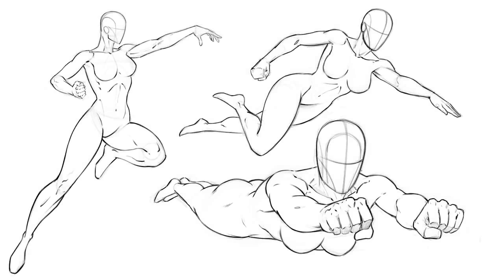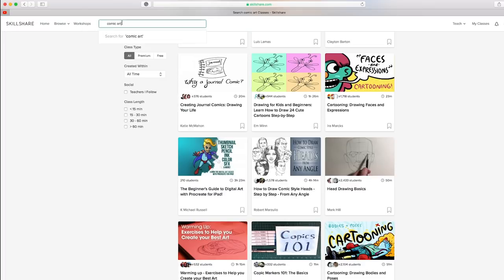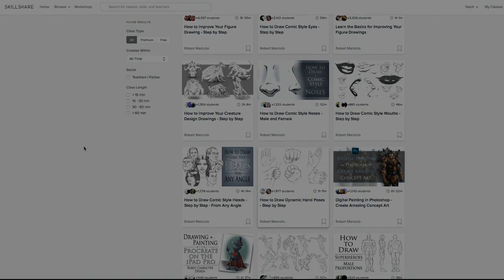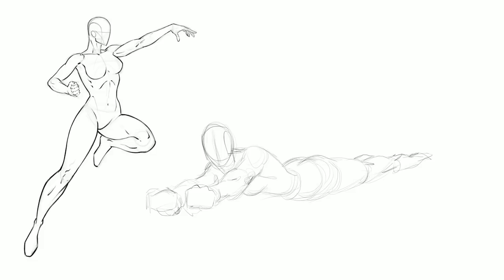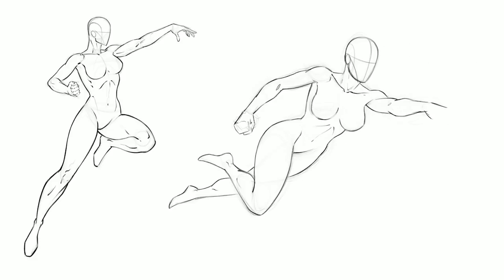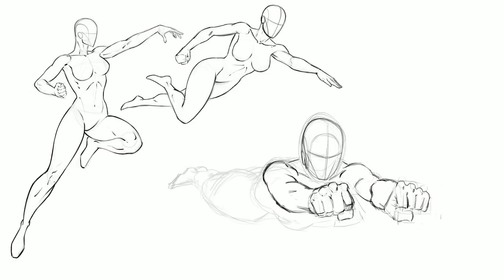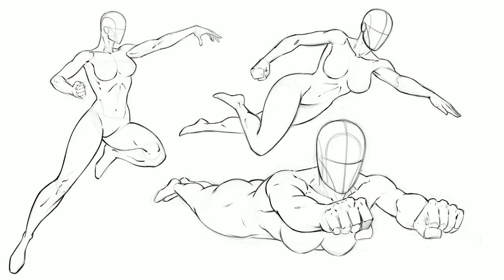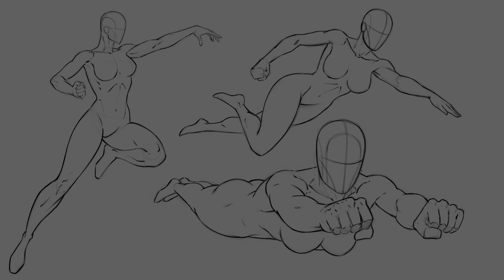Drawing Superheroine Flying Poses for Comics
The first 500 people to sign up via my link will get two FREE months of Skillshare Premium

In this video, I will walk you through the process of drawing these three Superheroine comic book poses.  I will give you some tips on how to construct this poses from your imagination.